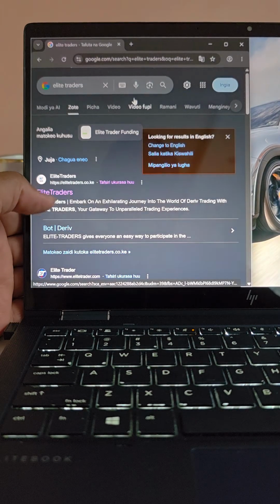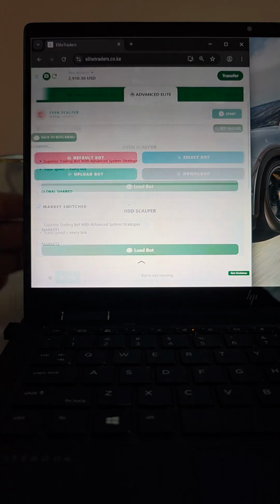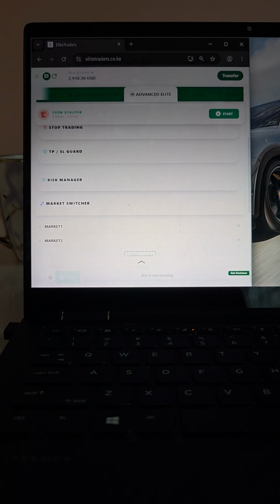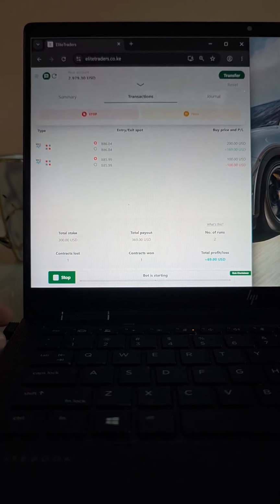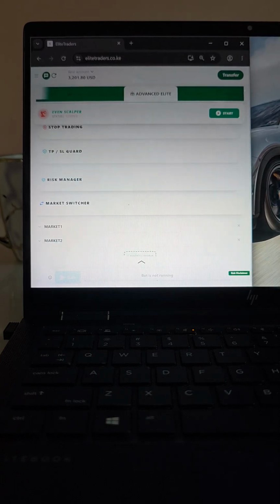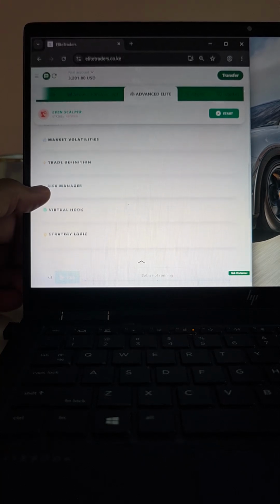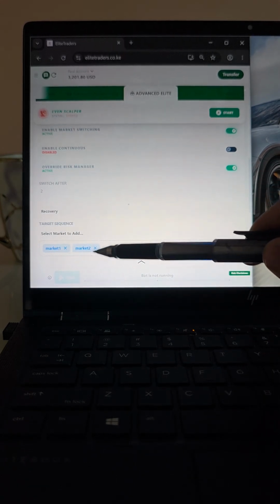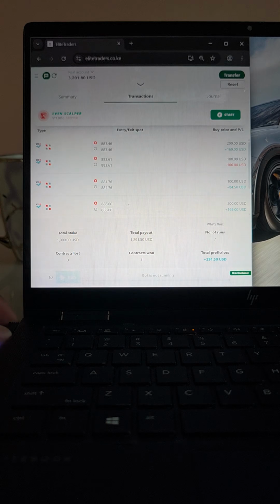TRADING EVEN MARKET ON DERIV | ELITE TRADERS